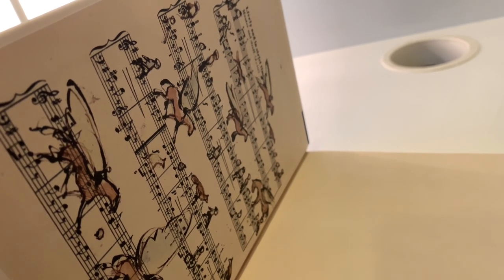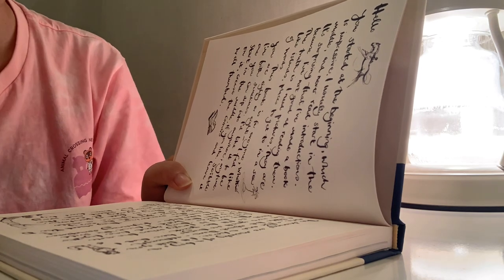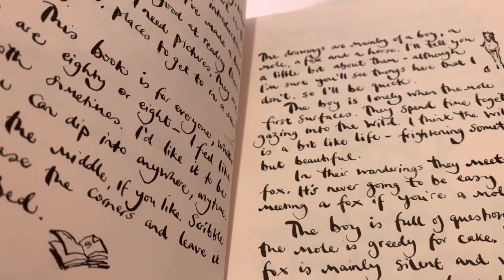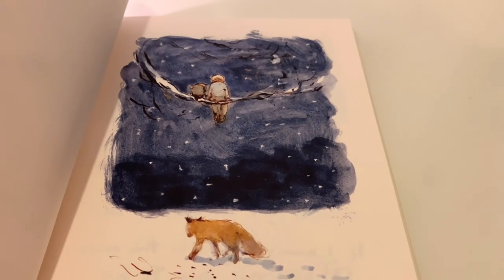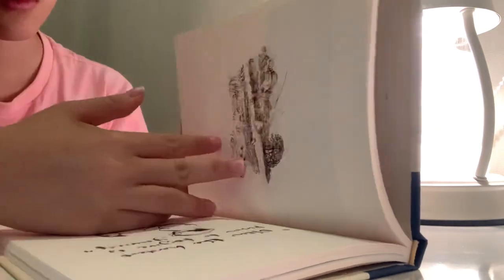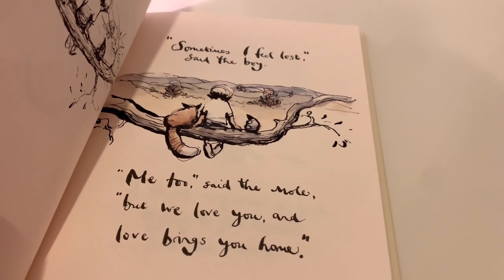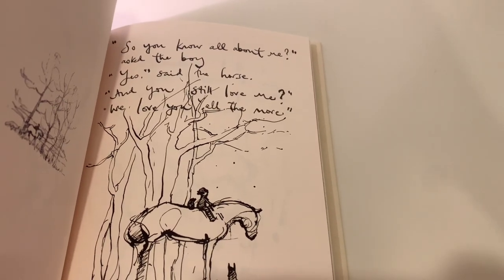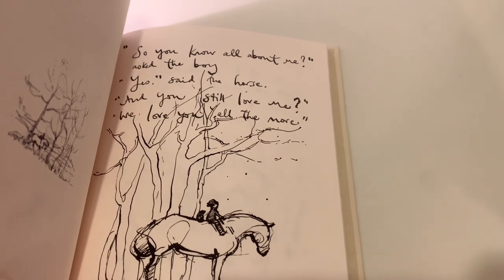THE BOY, THE MOLE, THE FOX AND THE HORSE | BOOK VLOG + REVIEW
Today I read: The Boy, the Mole, the Fox and the Horse by Charlie Mackesy